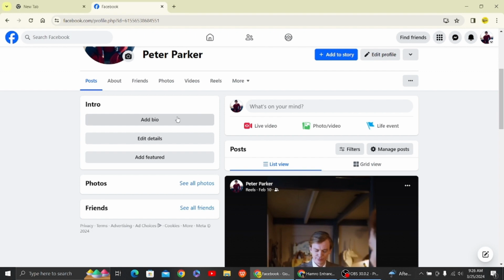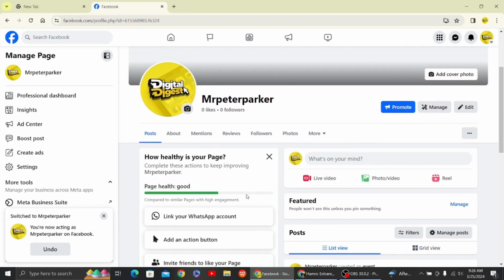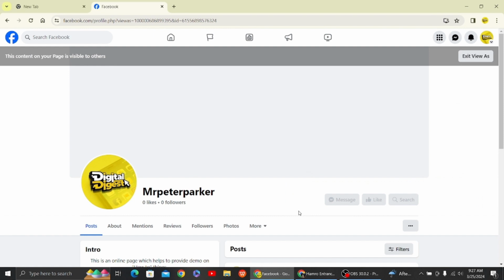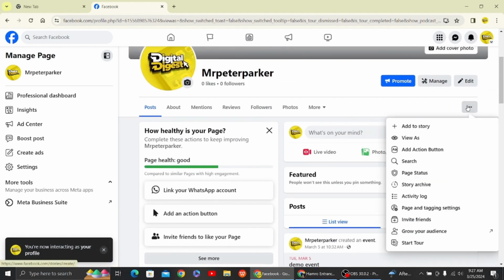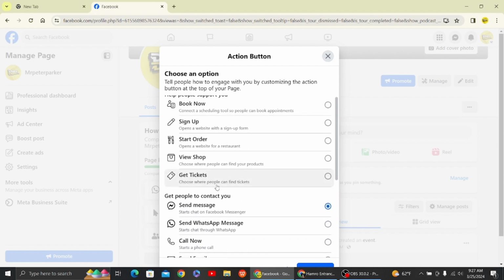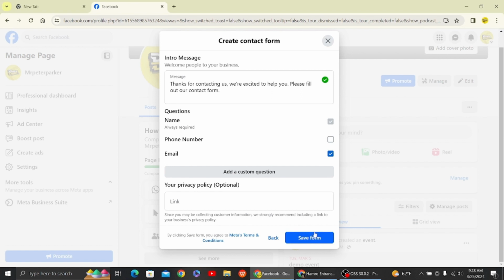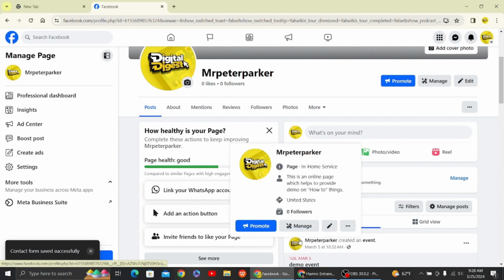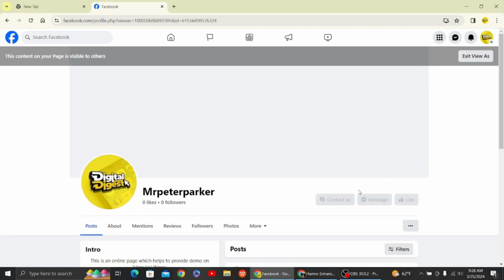How To Add Button to Facebook Page! (Quick & Easy)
How To Add Button to Facebook Page!

Learn how to easily add a button on your Facebook page with this quick tutorial! Whether you run a business or a page for a cause, adding a button can help drive traffic and engagement. Watch now to find out how!